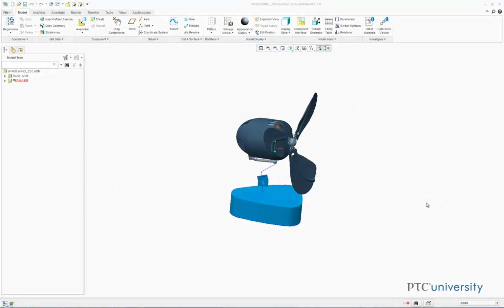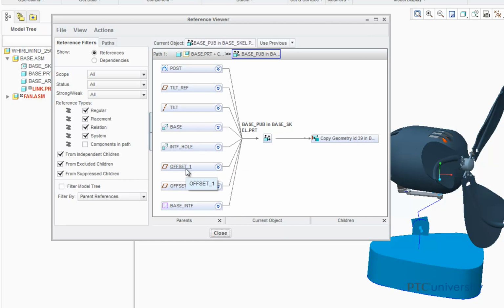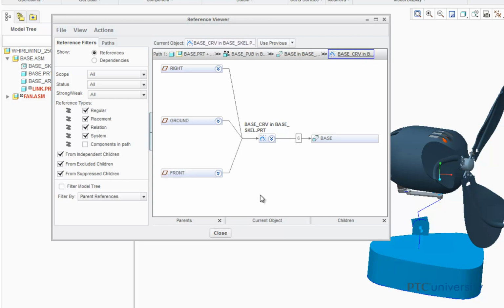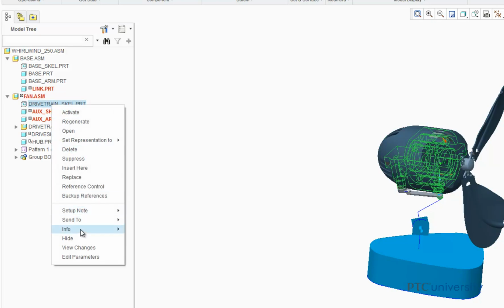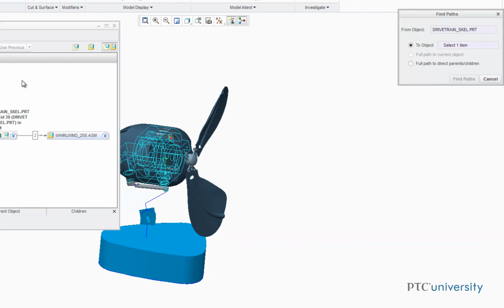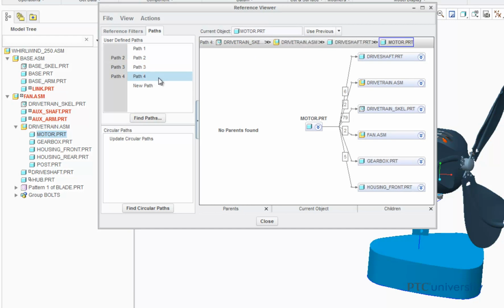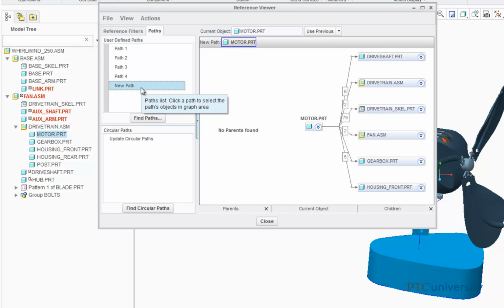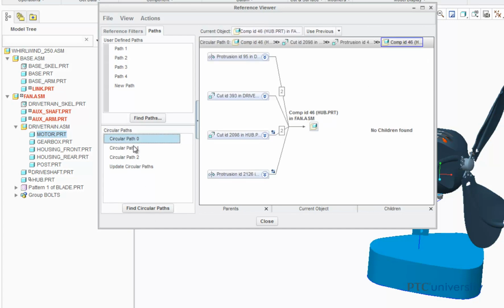Tutorial Using the Reference Viewer to Display Paths and Investigate Circular References - Creo